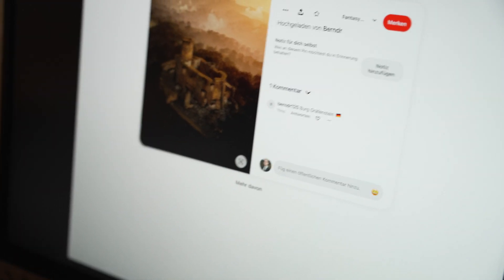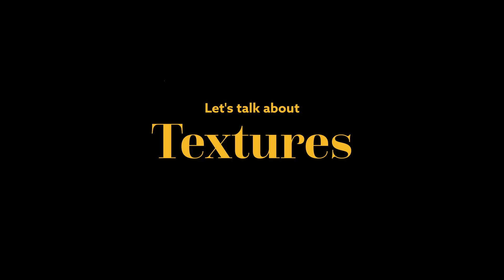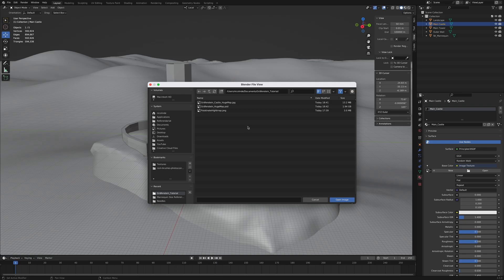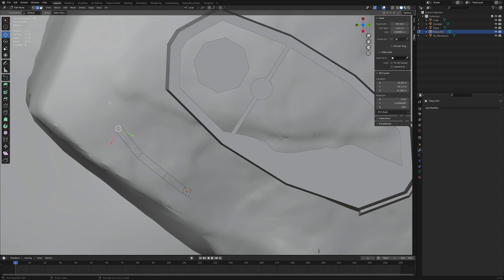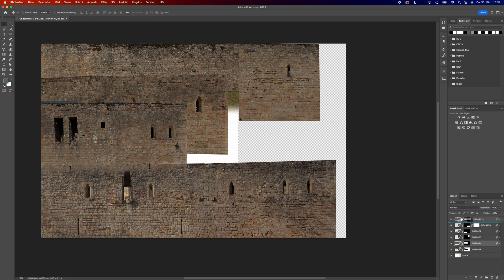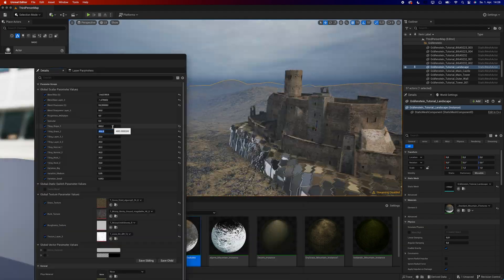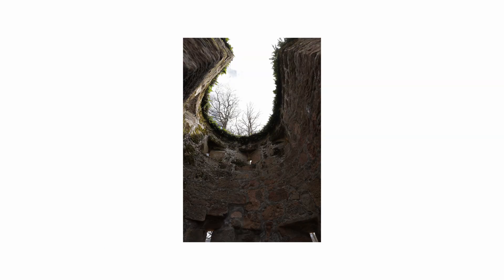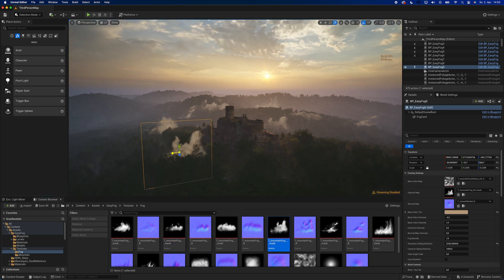Create a Castle Ruin in Blender and Unreal Engine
Using simple techniques and free assets I recreated a real castle ruin in Blender and Unreal Engine.

Before you comment: The result is absolutely NOT perfect! From the lack of details on the ground to the low sample count of the final render, there are so many things I could have done better!

Also an important statement: Using seamless textures doesn't mean, your final render will have less details. This only means that you have to add the details yourself! Especially for beginners, this can be quite hard or simply too much work as you are probably looking for easy techniques and quick results.

Having that said, this tutorial is absolutely not meant for professionals, or anyone who wants to make a portfolio peace to get a job.

(I do not know if you are allowed to use the heightmaps for commercial projects)

Chapters:

00:00 Intro
01:02 Texture Types
01:36 Blender
03:30 Unreal Engine
05:00 Result and Outro